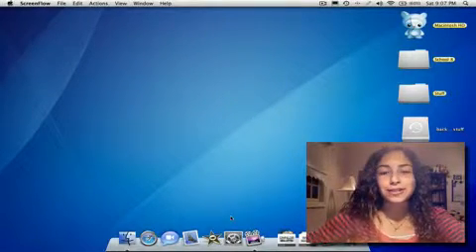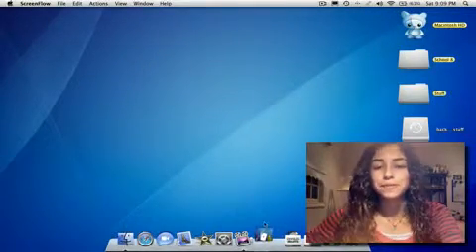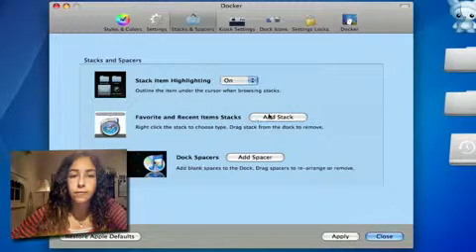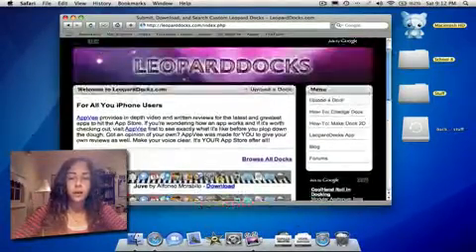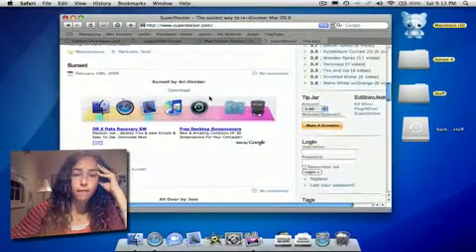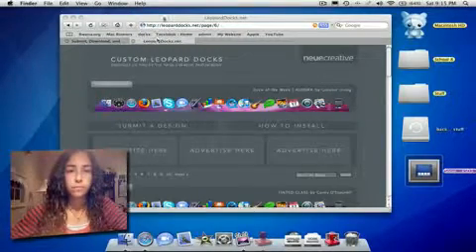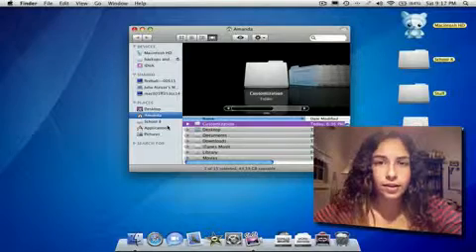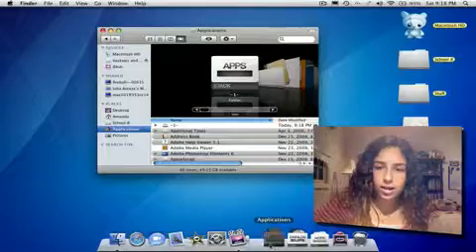Customize your Mac The dock and Stacks